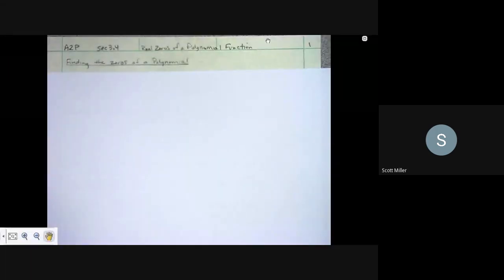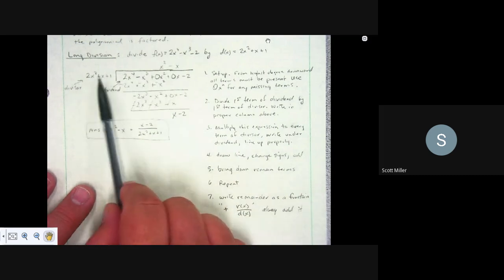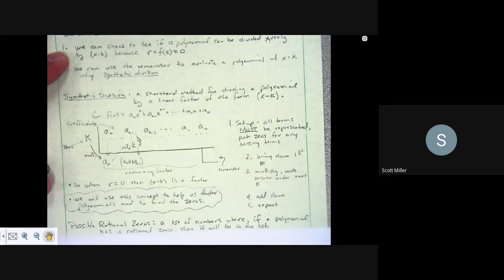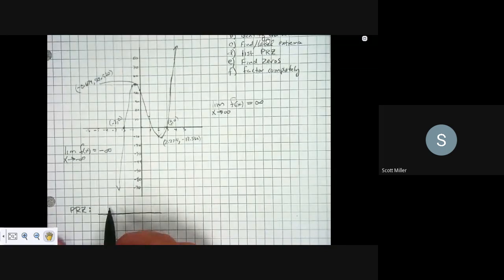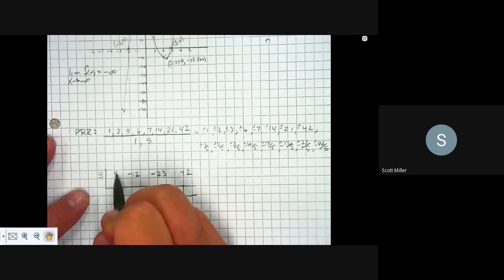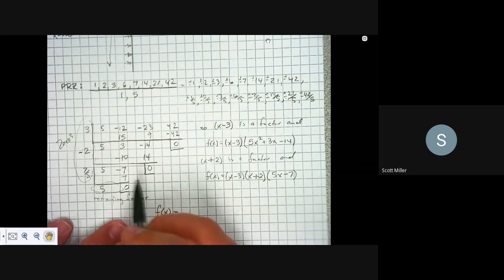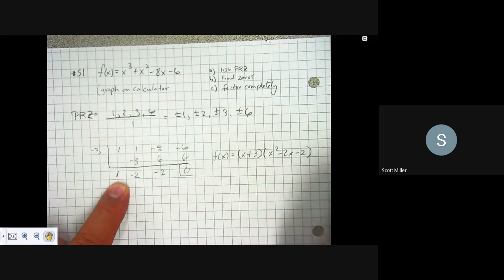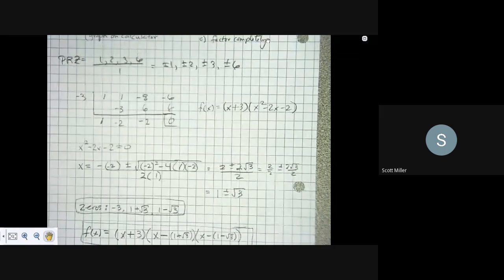Alg 2 PC Sec 3 4 real zeros of a polynomial